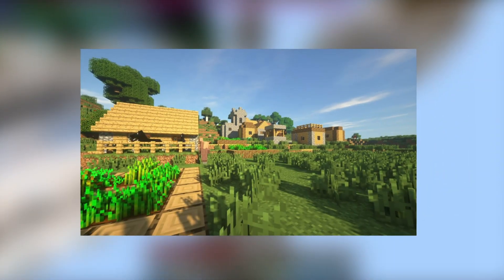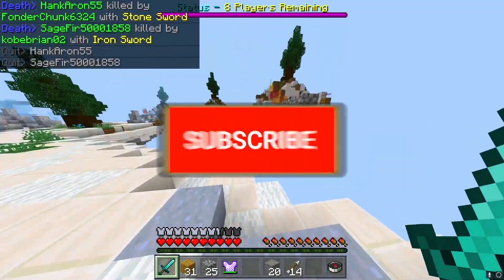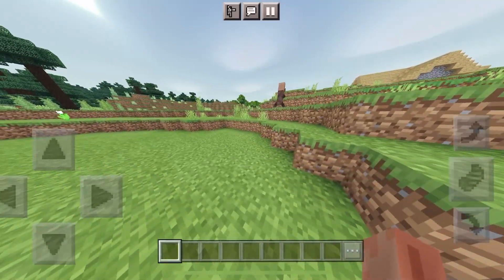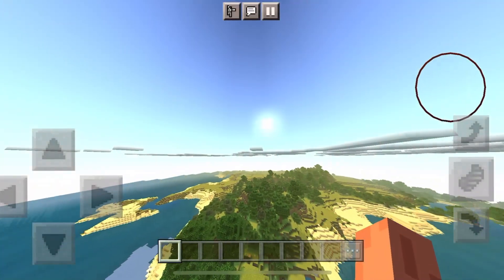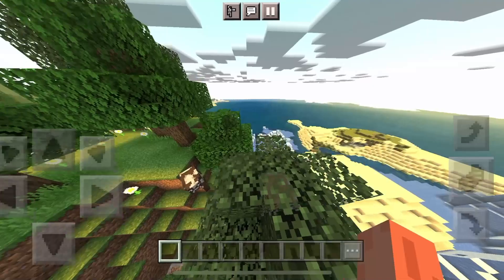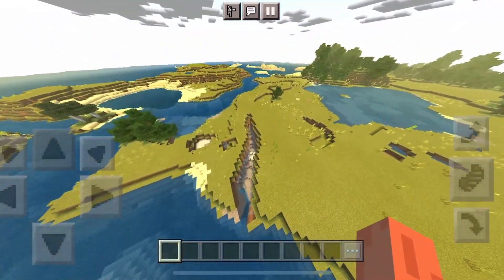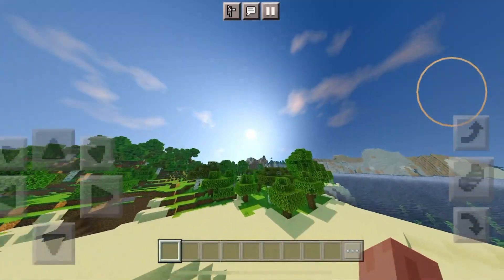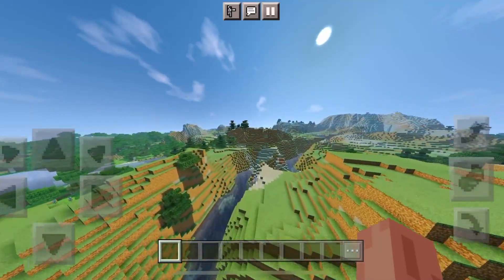Top 3 ULTRA Realistic Shaders for MCPE 1.17 Shaders for MCPE WITHOUT LAG (Minecraft Bedrock Edition)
Top 3 ULTRA Realistic Shaders for MCPE 1.17! Shaders for Minecraft PE WITHOUT LAG (Minecraft Bedrock Edition)

Today I'm going to present you guys mcpe 1.17+ top 3 newest shaders with little to no latency at all. I adore these mcpe minecraft pe shaders. there is no latency shaders for mcpe shaders that are really powerful realstic shader mcpe

ɴᴏɴᴇ ᴏғ ᴛʜɪs ᴄᴏɴᴛᴇɴᴛ ɪs ᴍᴇɴᴛ ᴛᴏ ᴀᴛᴛᴀᴄᴋ ᴏʀ ᴏғғᴇɴᴅ ᴀɴʏᴏɴᴇ, ɪғ ʏᴏᴜ sᴇᴇ ᴀɴʏᴏɴᴇ ɪɴ ᴛʜᴇsᴇ ᴠɪᴅᴇᴏs ᴘʟᴇᴀsᴇ ᴅᴏ ɴᴏᴛ ʙʀɪɴɢ ɴᴇɢɪᴛɪᴠᴇ ᴀᴛᴛᴇɴᴛɪᴏɴ ᴛᴡᴏᴀʀᴅs ᴛʜᴇᴍ, ᴛʜɪs ᴄᴏɴᴛᴇɴᴛ ɪs ᴍᴇɴᴛ ғᴏʀ ᴘᴜʀᴇ ᴄᴏᴍᴇᴅʏ ᴀɴᴅ ᴇɴᴛᴇʀᴛᴀɪɴᴍᴇɴᴛ ᴘᴜʀᴘᴏsᴇs ᴏɴʟʏ, ɪ ᴀᴍ ᴀ ᴄᴏᴍᴅᴇᴅɪᴀɴ, ᴀɴᴅ ɪᴍ ᴊᴜsᴛ ᴛʀʏɪɴɢ ᴛᴏ "ᴍᴀᴋᴇ ɪᴛ", ᴘʟᴇᴀsᴇ, ᴘʟᴇᴀsᴇ ᴅᴏ ɴᴏᴛ ɢᴇᴛ ᴏғғᴇɴᴅᴇᴅ ʙʏ ᴀɴʏ ᴏғ ᴛʜɪs ᴄᴏɴᴛᴇɴᴛ, ɪᴍ ᴀʟʟ ᴀʙᴏᴜᴛ "ᴘʟᴘ" (ᴘᴇᴀᴄᴇ-ʟᴏᴠᴇ-ᴘᴏsɪᴛɪᴠɪᴛʏ). ɪғ ᴀɴʏ ᴏғ ʏᴏᴜʀ ᴄᴏɴᴛᴇɴᴛ ɪs  ɪɴ ᴛʜɪs ᴠɪᴅᴇᴏ ᴀɴᴅ ʏᴏᴜ ᴡᴏᴜʟᴅ ʟɪᴋᴇ ᴀ ᴄʜᴀɴɢᴇ, ᴏʀ ᴍᴇ ᴛᴏ ʀᴇᴍᴏᴠᴇ ɪᴛ ᴘʟᴇᴀsᴇ ɴᴏᴛɪғʏ ᴍᴇ ᴀɴᴅ ᴡᴇ ᴄᴀɴ ᴛᴀʟᴋ ᴛʜɪɴɢs ᴏᴜᴛ. ᴀɢᴀɪɴ ʀᴇᴍᴇᴍʙᴇʀ ᴛʜɪs ɪs ᴊᴜsᴛ ᴛʜᴇ ɪɴᴛᴇʀɴᴇᴛ, ᴀɴᴅ ɪᴍ ᴊᴜsᴛ sᴏᴍᴇ ᴅᴜᴍʙ ᴋɪᴅ. :)))

🔴 ℙ𝕠𝕕𝕔𝕒𝕤𝕥

• sɴᴀᴘᴄʜᴀᴛ - ItsJustMartinYT
• ɪɴsᴛᴀɢʀᴀᴍ - @martinjosephh

 ✔ Graphics Card - GeForce RTX 2080 (8GB GDDR6)
 ✔ Ram - 16GB DDR4
 ✔ Storage - 2TB
 ✔ SSD - 256GB

ɪᴍ ᴘʀᴏᴛᴇᴄᴛᴇᴅ ʙʏ ᴛʜᴇ ᴄᴏᴘʏʀɪɢʜᴛ ᴀᴄᴛ sᴇᴄᴛɪᴏɴ 𝟷𝟶𝟿

"ᴄᴏᴘʏʀɪɢʜᴛ ᴀᴄᴛ sᴇᴄᴛɪᴏɴ 𝟷𝟶𝟿 sᴇᴄᴛɪᴏɴ 𝟷𝟶𝟿(ᴄ) ᴄᴏɴᴛᴀɪɴs ᴀ ᴘʀᴏᴠɪsɪᴏɴ ᴡʜɪᴄʜ ᴛʀᴀᴄᴋs ᴛʜᴇ sᴇɴᴀᴛᴇ ᴀᴍᴇɴᴅᴍᴇɴᴛ ᴀs ᴛᴏ ᴡʜᴇɴ ᴀ ᴍᴜɴɪᴄɪᴘᴀʟɪᴛʏ ᴍᴀʏ ʙᴇ ᴀ ᴅᴇʙᴛᴏʀ ᴜɴᴅᴇʀ ᴄʜᴀᴘᴛᴇʀ 𝟷𝟷 ᴏғ ᴛɪᴛʟᴇ 𝟷𝟷. ᴀs ᴜɴᴅᴇʀ ᴛʜᴇ ʙᴀɴᴋʀᴜᴘᴛᴄʏ ᴀᴄᴛ [ғᴏʀᴍᴇʀ ᴛɪᴛʟᴇ 𝟷𝟷], sᴛᴀᴛᴇ ʟᴀᴡ ᴀᴜᴛʜᴏʀɪᴢᴀᴛɪᴏɴ ᴀɴᴅ ᴘʀᴇᴘᴇᴛɪᴛɪᴏɴ ɴᴇɢᴏᴛɪᴀᴛɪᴏɴ ᴇғғᴏʀᴛs ᴀʀᴇ ʀᴇǫᴜɪʀᴇᴅ. sᴇᴄᴛɪᴏɴ 𝟷𝟶𝟿(ᴇ) ʀᴇᴘʀᴇsᴇɴᴛs ᴀ ᴄᴏᴍᴘʀᴏᴍɪsᴇ ʙᴇᴛᴡᴇᴇɴ ʜ.ʀ."